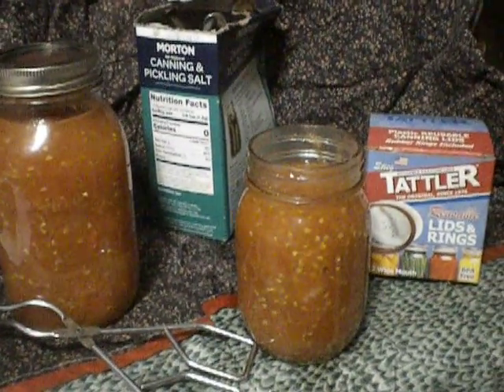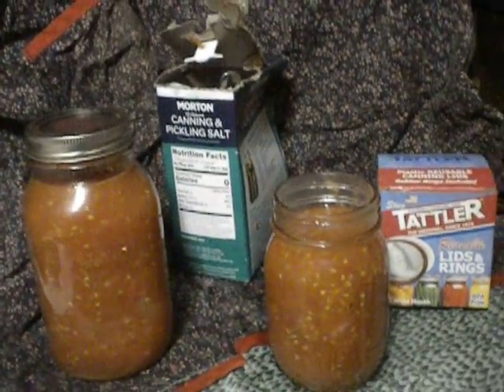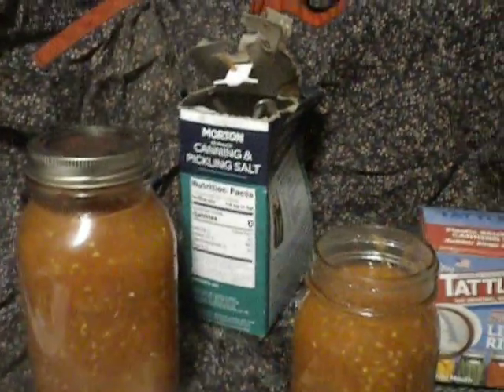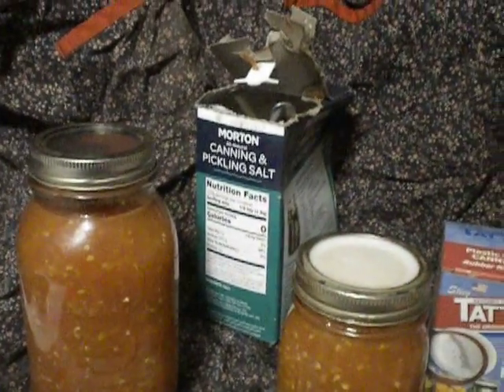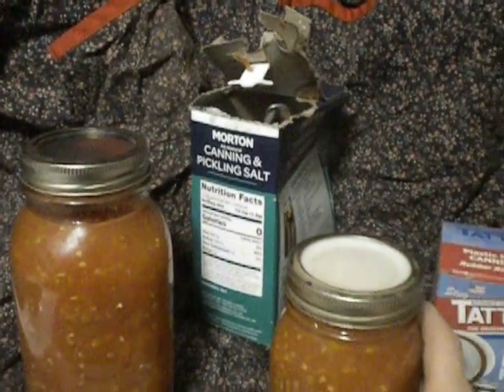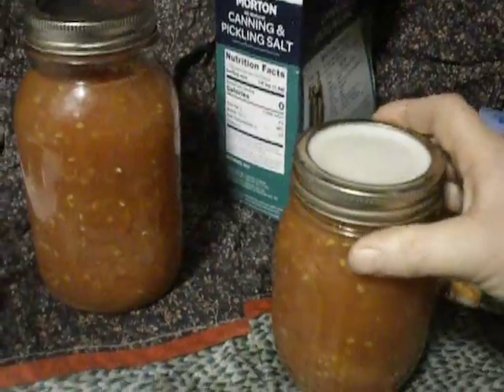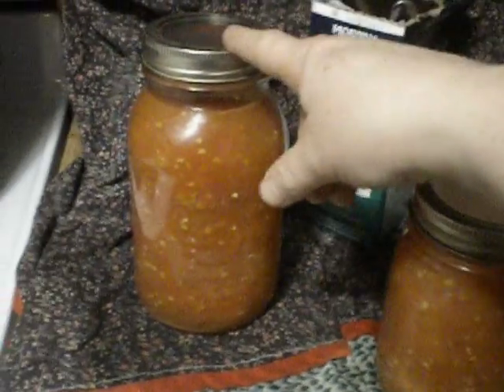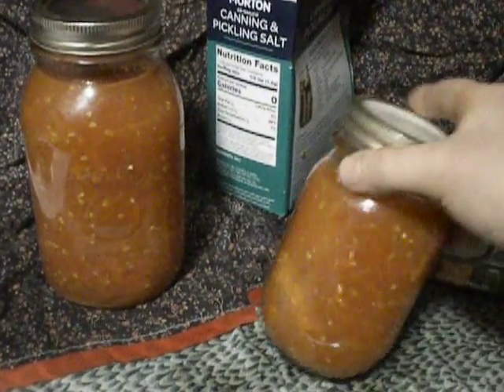Canning with Tattler Reusable Lids